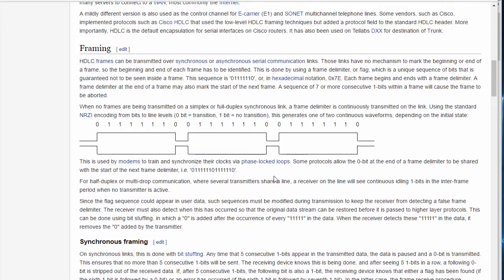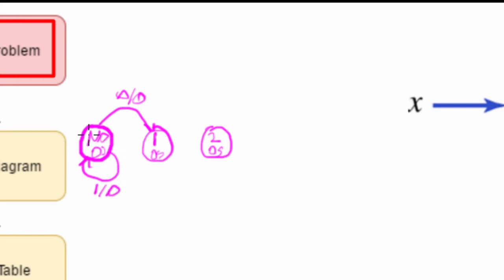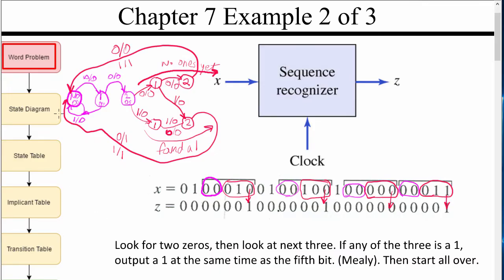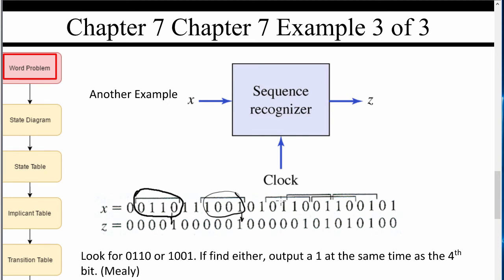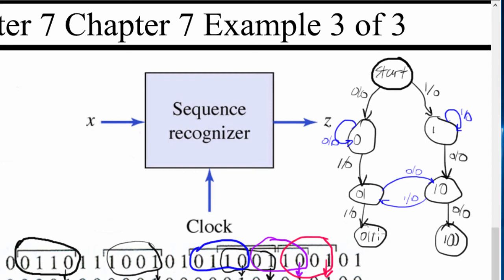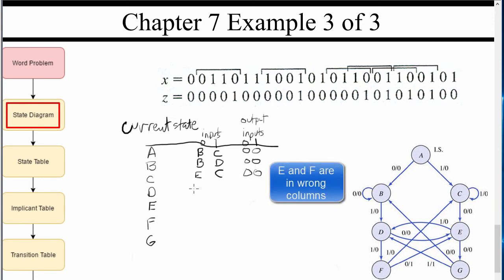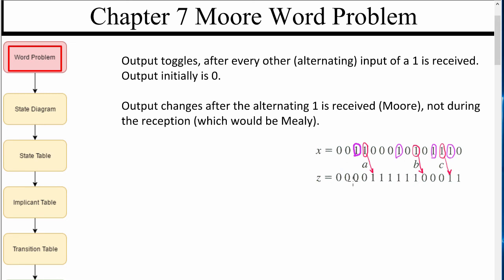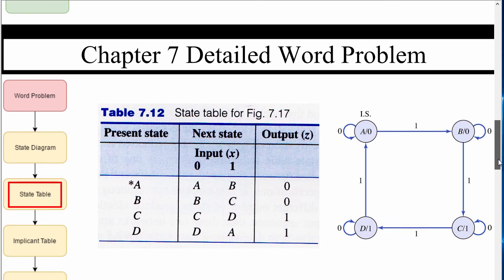Finite State Machine Word Problems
Three examples of going from Word Problem to State Table .. Two sequence recognizers (both Mealy)  and a Moore toggling circuit.